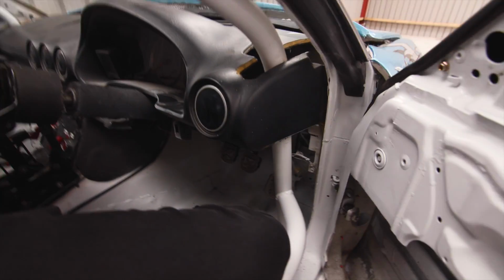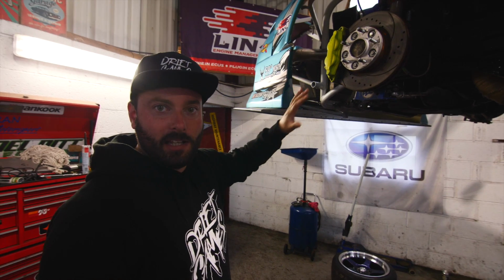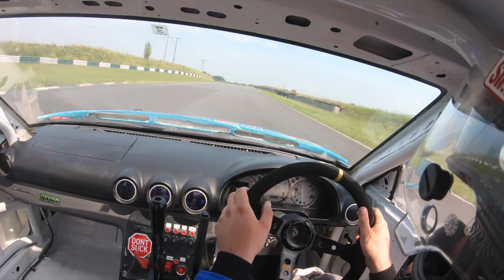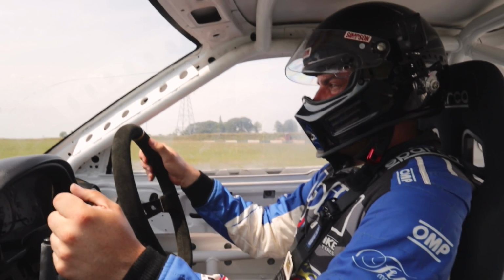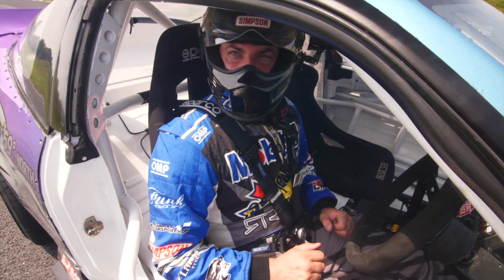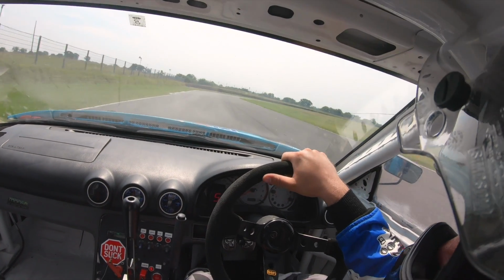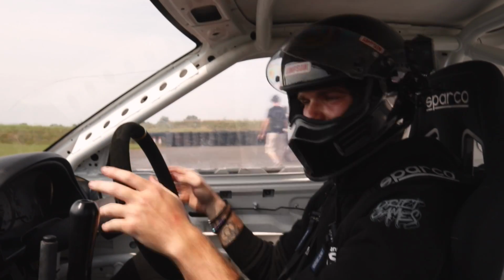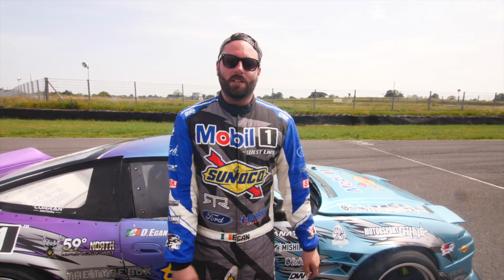S13 FIRST DRIFT TEST | NEW SAMSONAS SEQUENTIAL GEARBOX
So the 6 month revamp of our Drift Games 180sx is done and it's time to see if all the hard work and improvements have been worth it. Dave headed to Mondello Park to take the car through it's paces and finally drive it hard. We had the cameras rolling to follow the progress throughout the session!